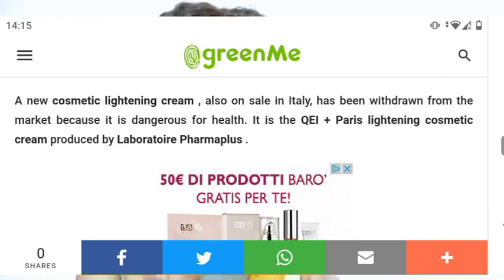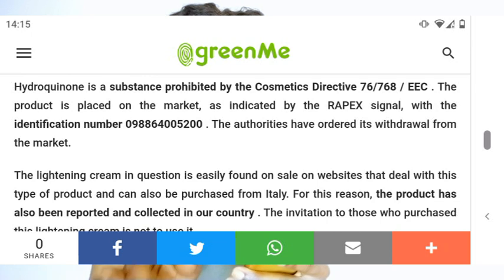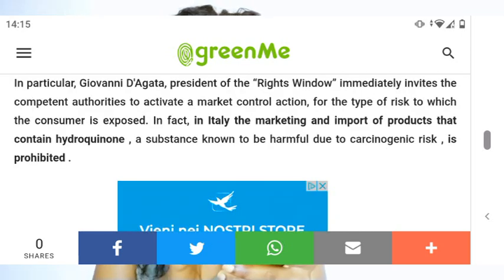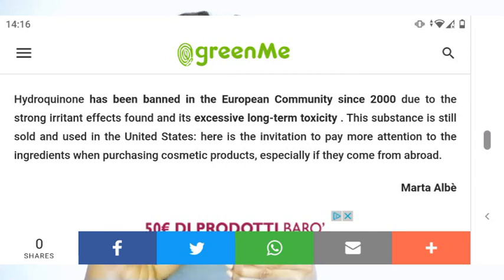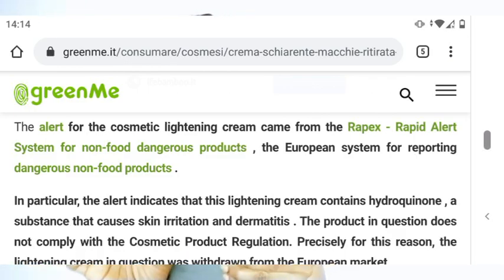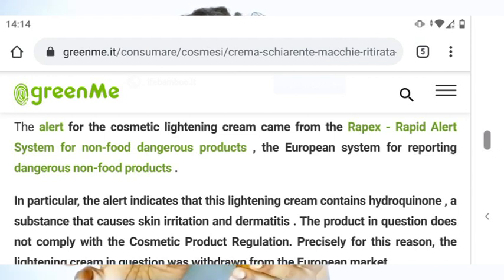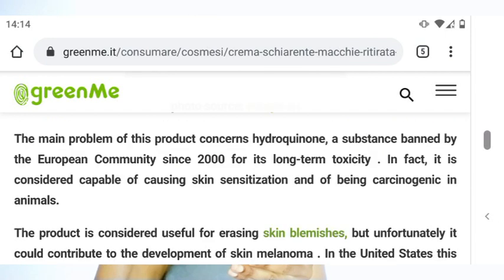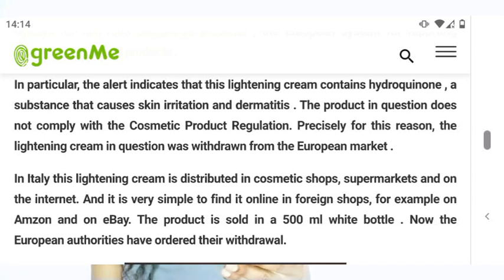WARNING!!! QEI + Skin Brightening Cream Review, You Need To See This.